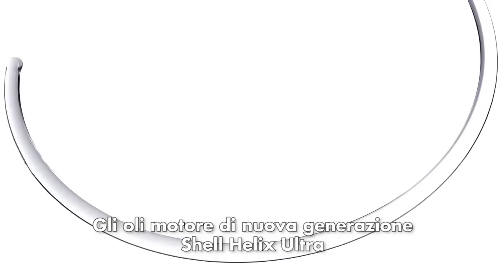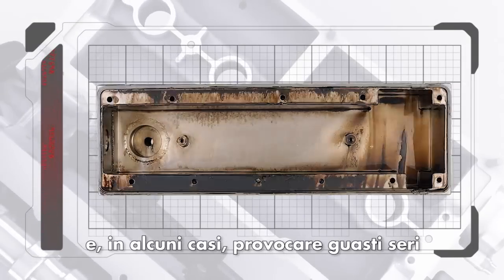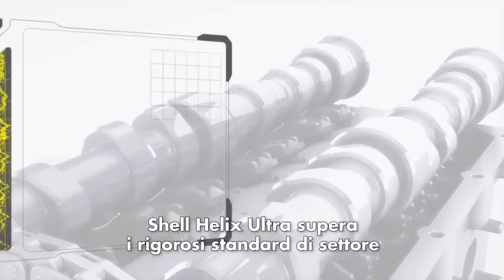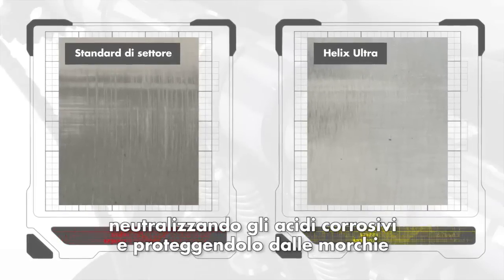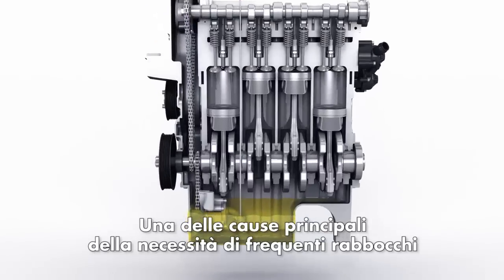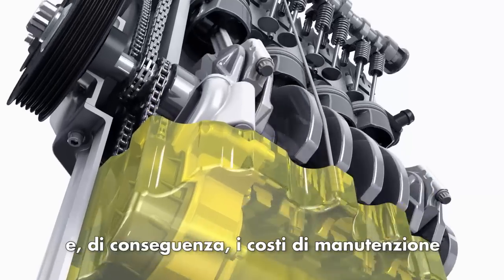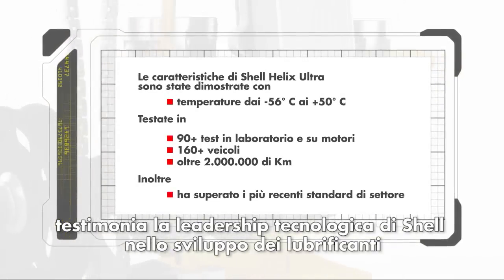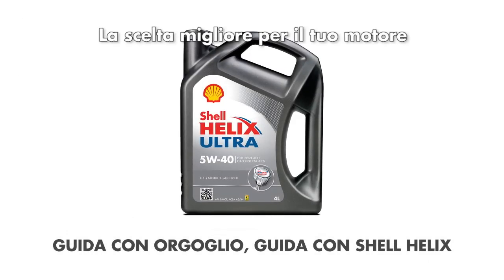Una rivoluzione nell’olio motore: Shell Helix Ultra con PurePlus Technology